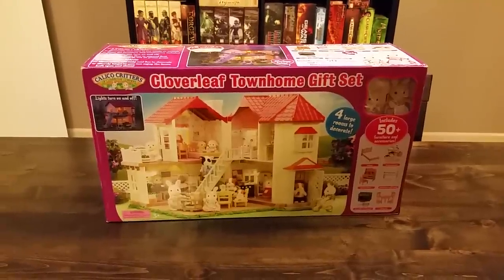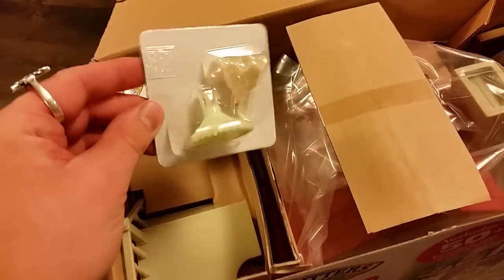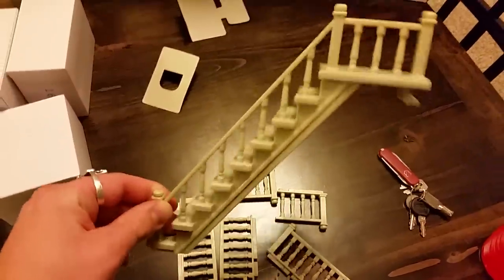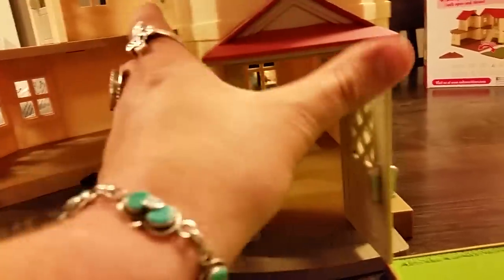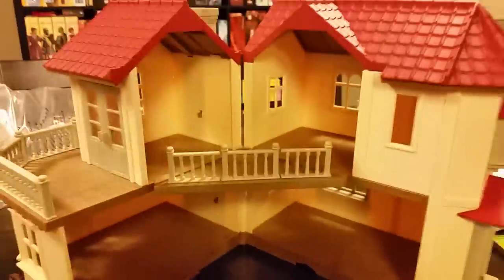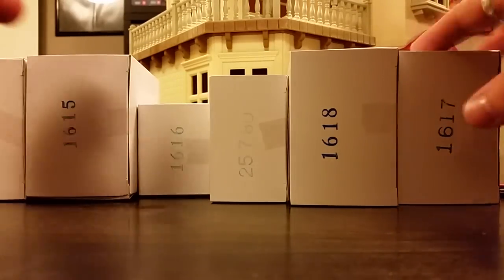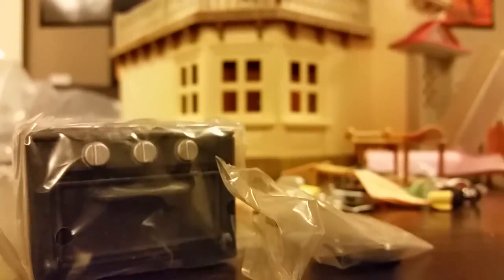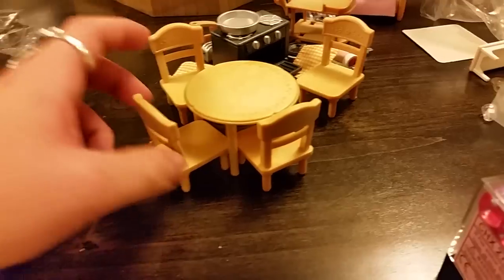Calico Critters Luxury Townhome Unboxing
Let's open the door together as we peek inside the Calico Critters Townhome!